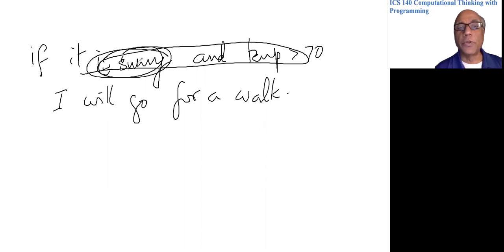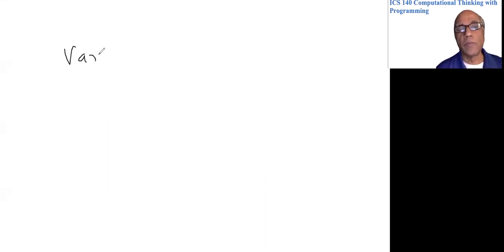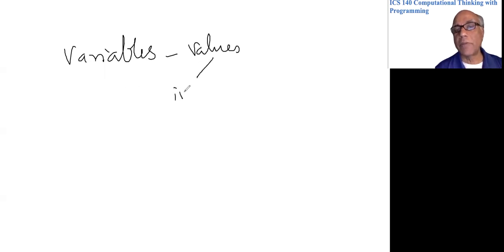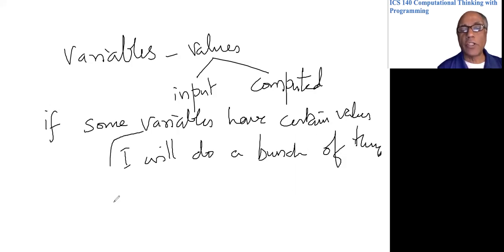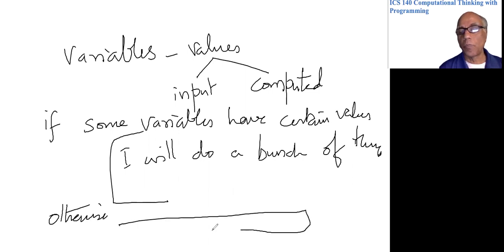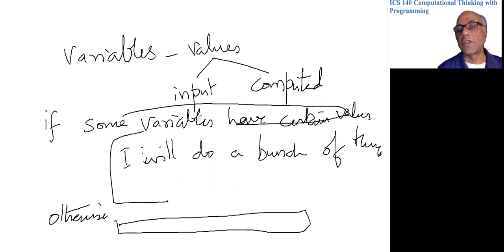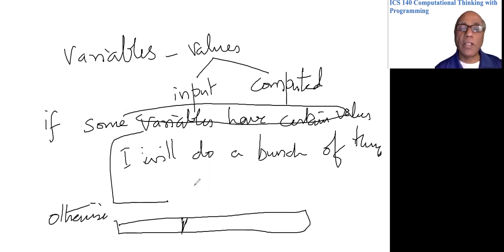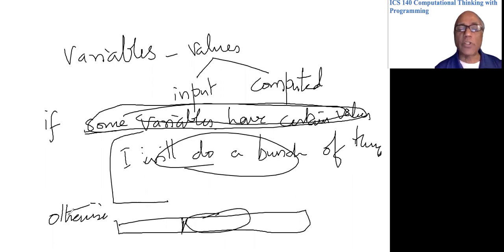The notion of selection statements